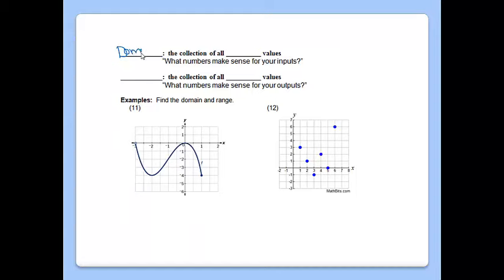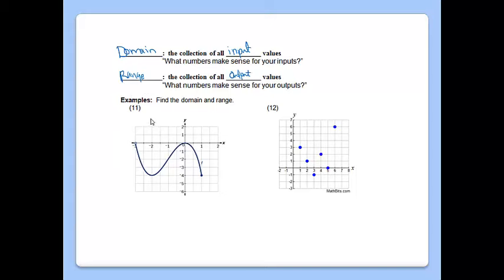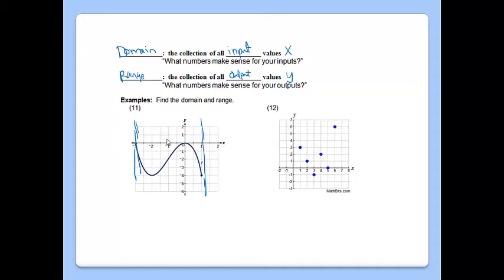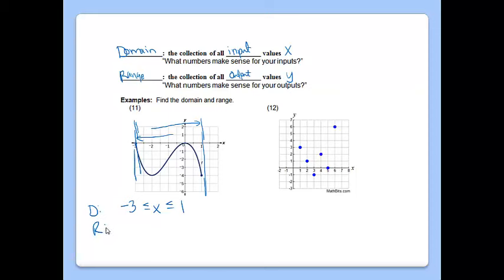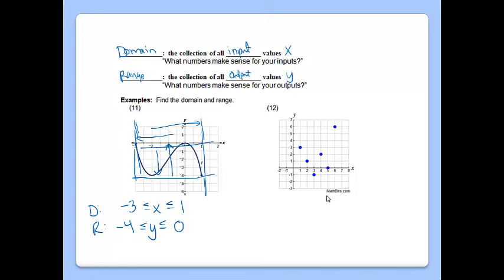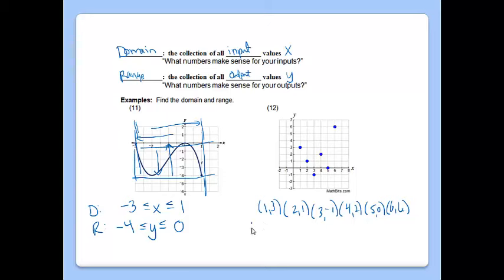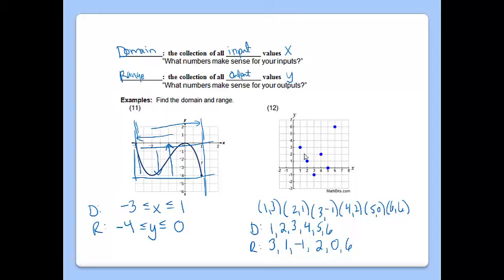What is a function - domain and range